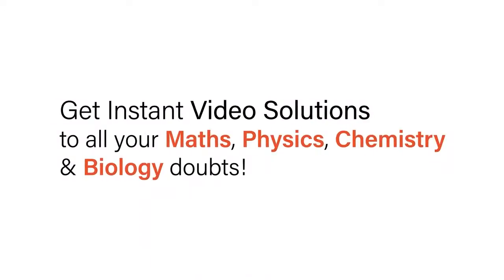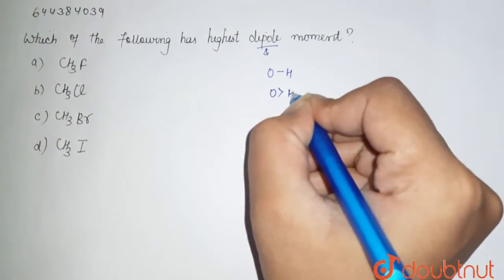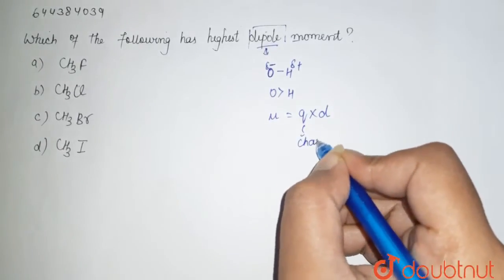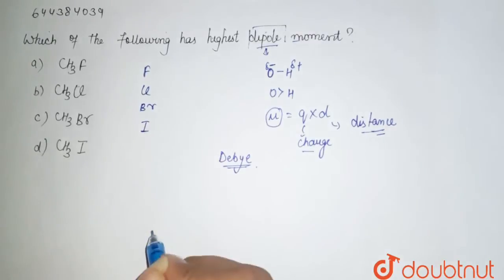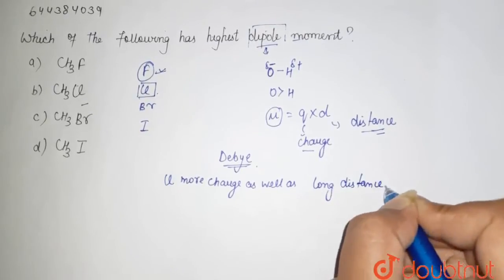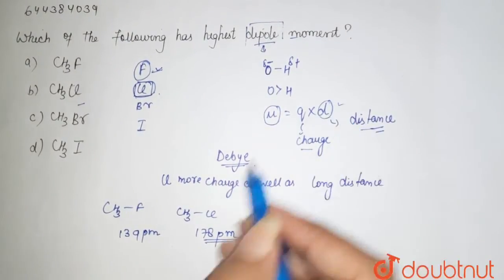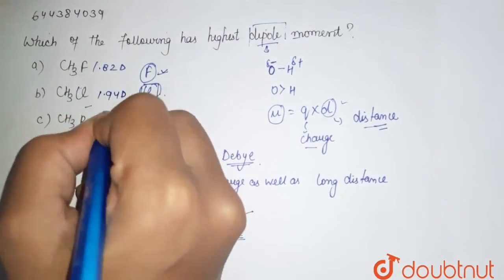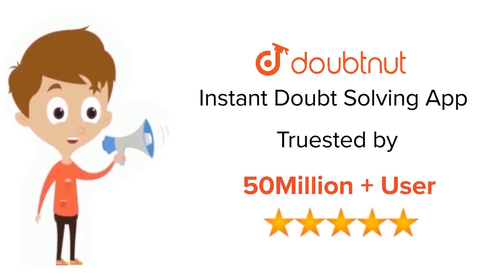Which of the following has highest dipole moment? | 12 | Test-12 | CHEMISTRY | AAKASH INSTITUTE ...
Which of the following has highest dipole moment?
Class: 12
Subject: CHEMISTRY
Chapter: Test-12
Board:IIT JEE

👉 Have Any Query? Ask Us.